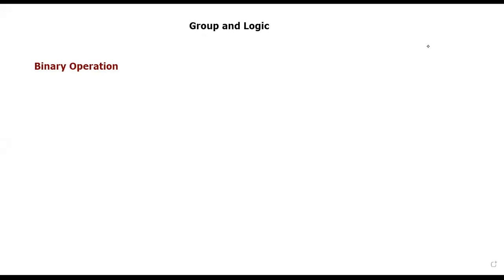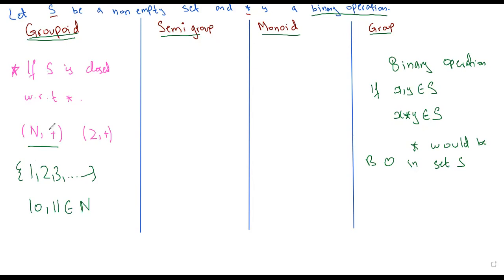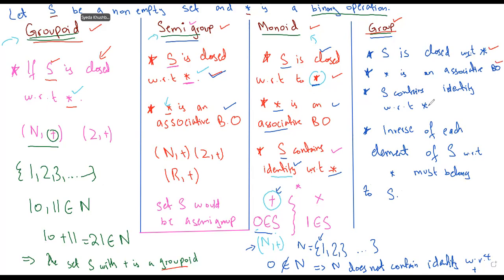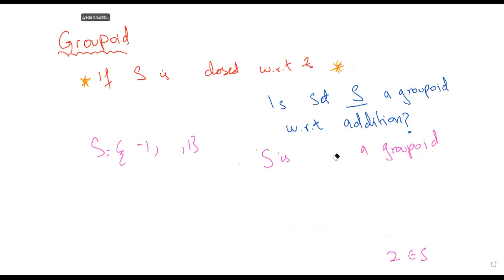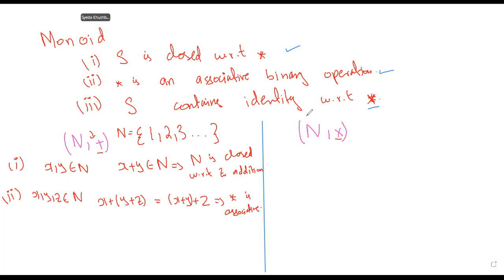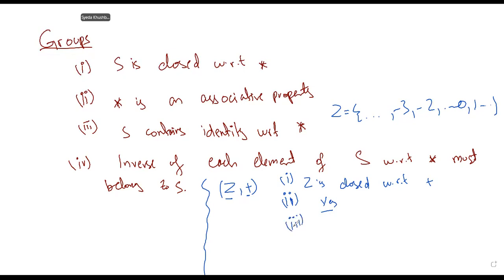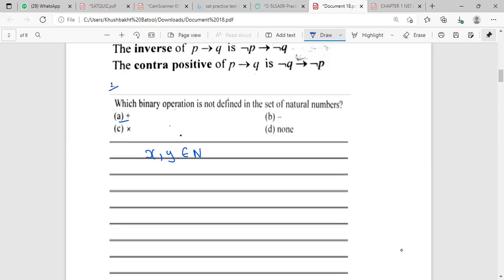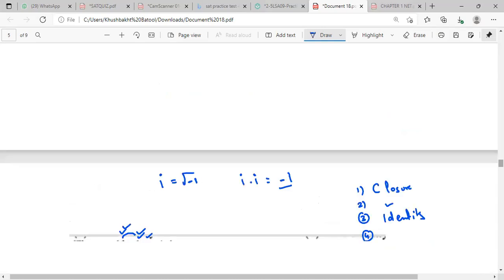30 Jan 2022 - NET Test Preparation - Groups - NET Preparation Online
30 Jan 2022 - NET Test Preparation - Groups - NET Preparation Online
To book a FREE demo class fill out this form or drop a WhatsApp message on this number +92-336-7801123